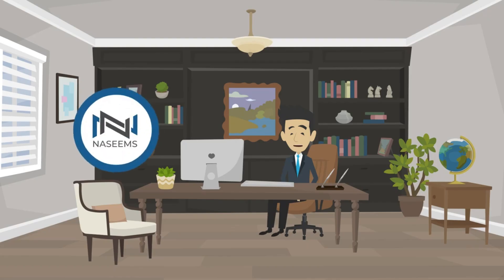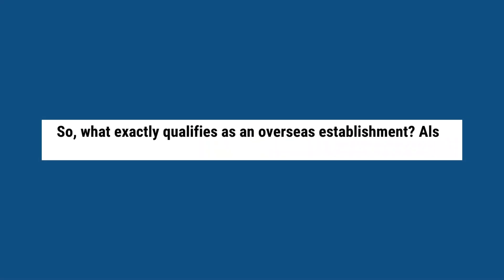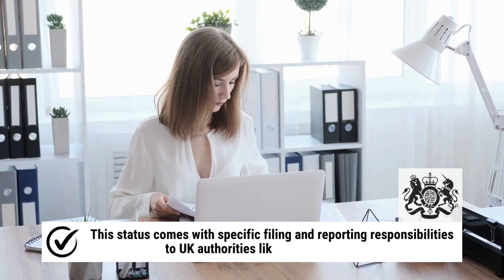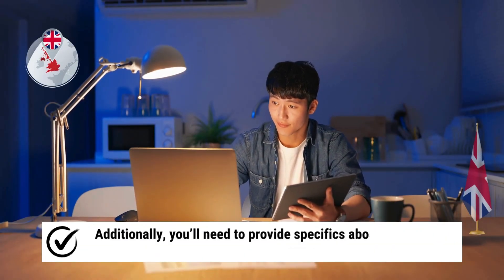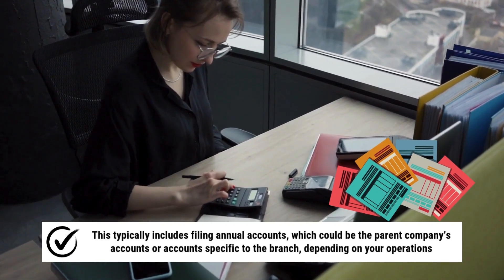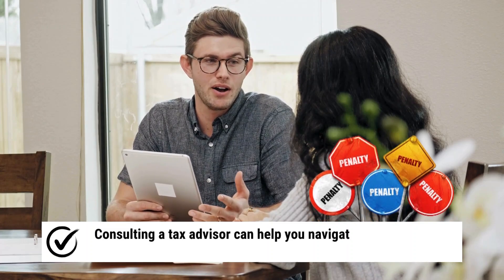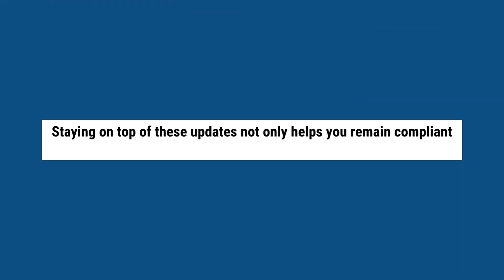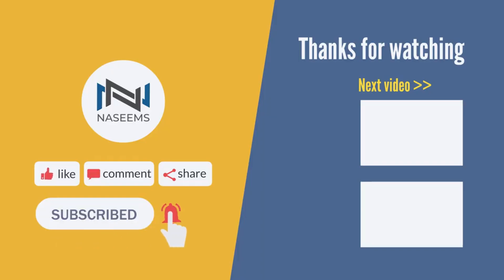Filing Requirements for Overseas Establishments in the UK | Naseems Accountants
In today’s video, we're covering a crucial topic for international businesses operating in the UK: filing requirements for overseas establishments. If your business is based overseas but has a physical presence in the UK, understanding these filing obligations is essential for staying compliant.

We'll explain what qualifies as an overseas establishment, the registration process with Companies House, and ongoing reporting responsibilities. Learn about required documents, tax implications, and why keeping your information up-to-date is key for maintaining credibility in the UK market.

If you’re setting up or already running an overseas branch in the UK, @naseemsaccountants is here to help! Book a free consultation at 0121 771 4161 for expert guidance.